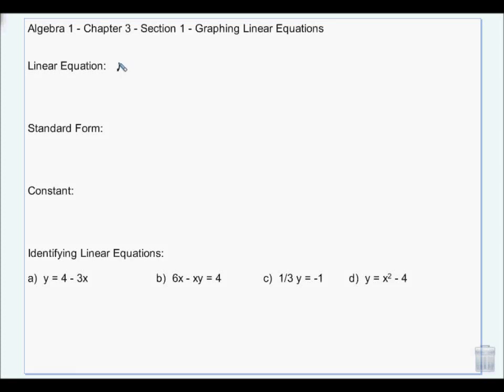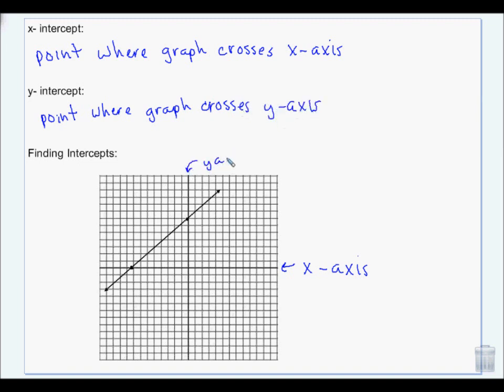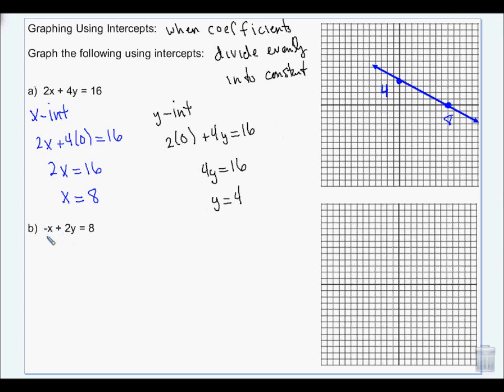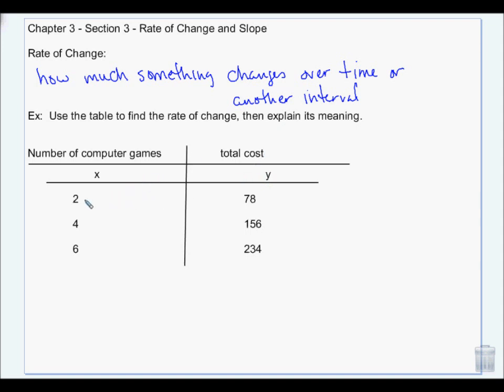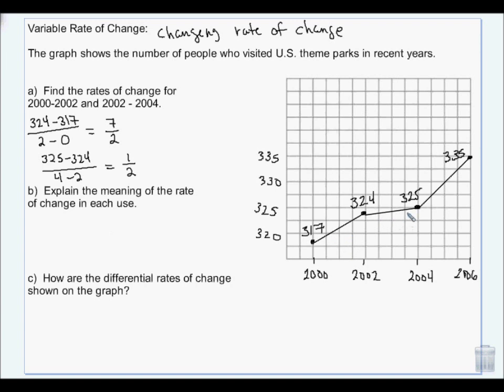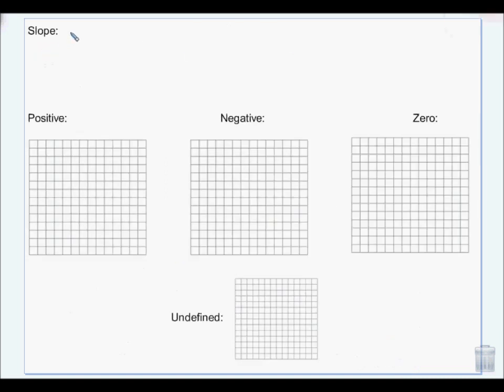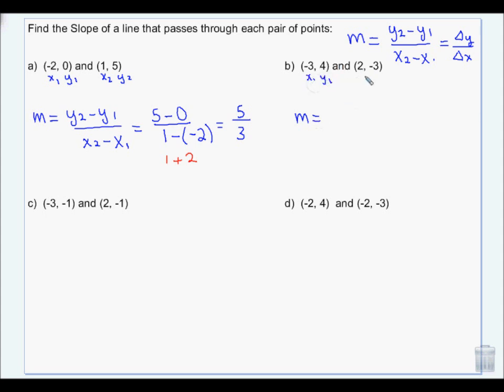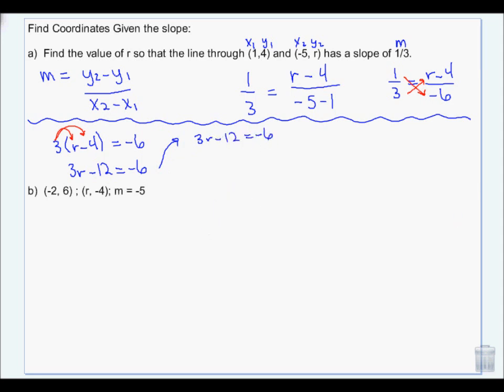Graphing linear equations, rate of change, and slope - Algebra 1 - 6-6-12.wmv